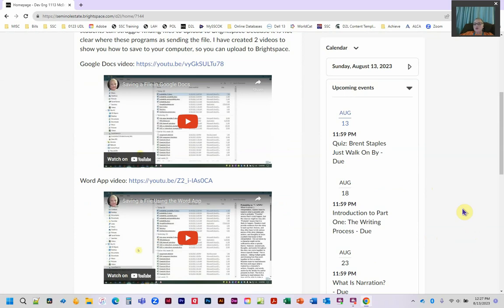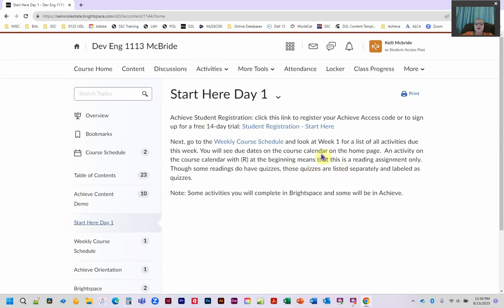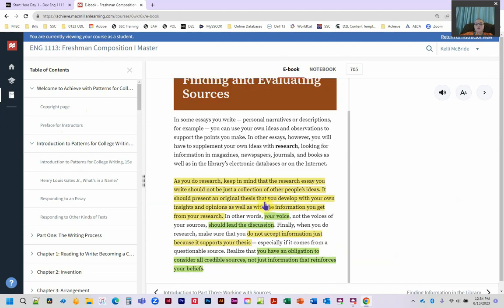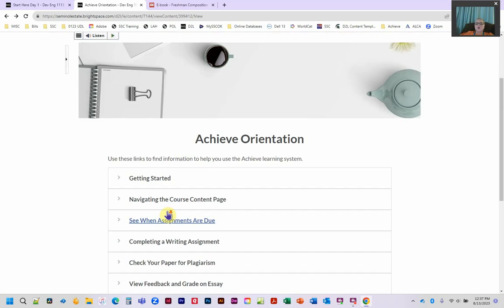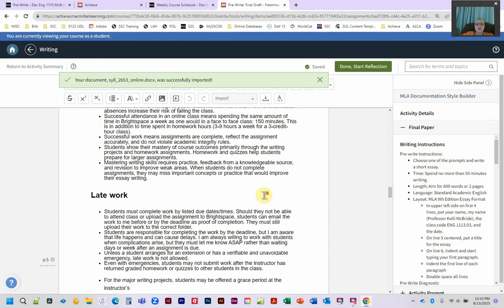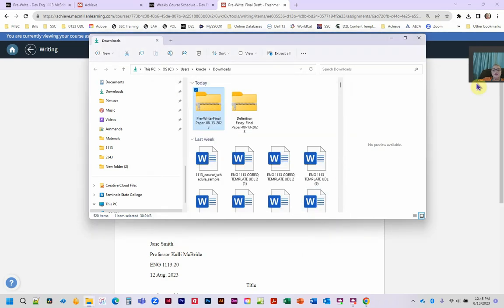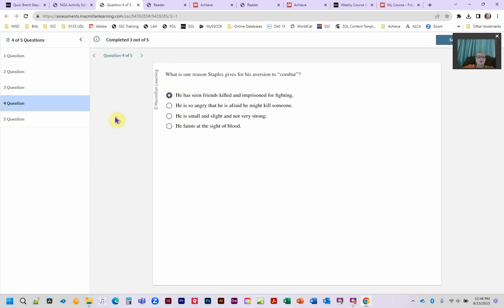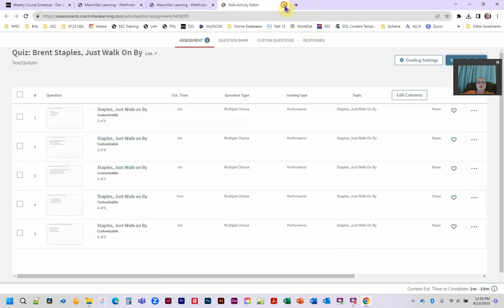Navigating Our Class:Brightspace and Achieve